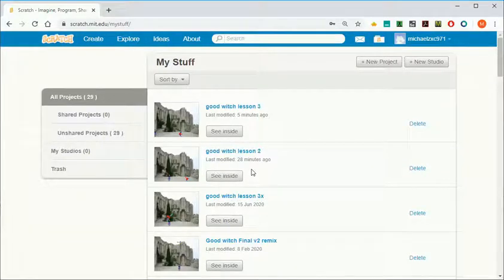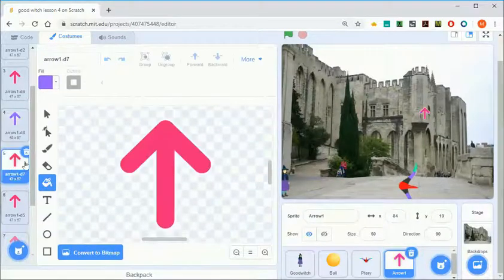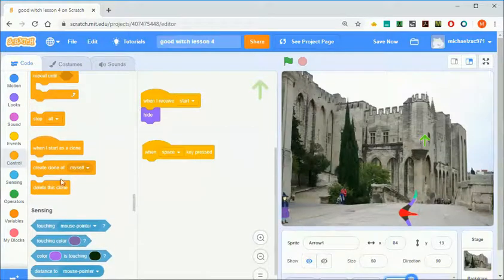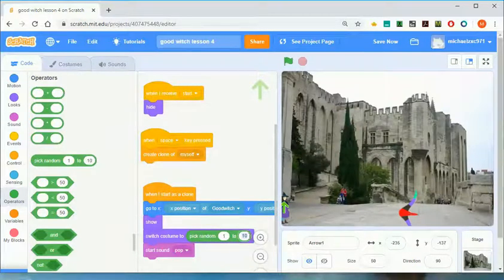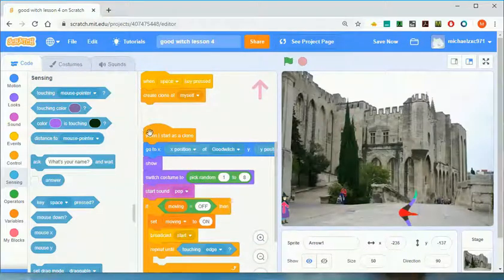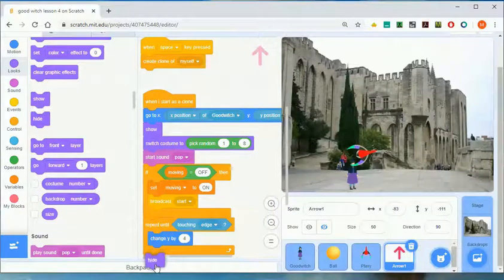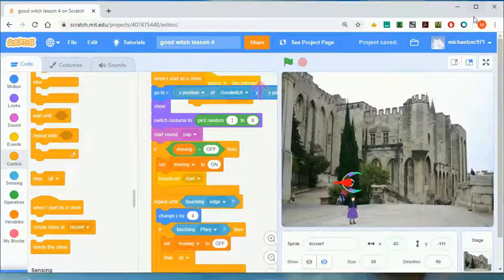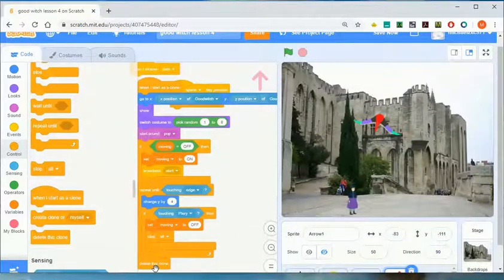Scratch programming Good Witch part 4